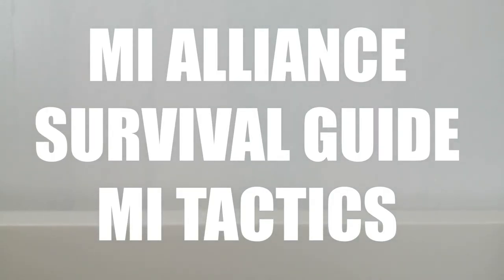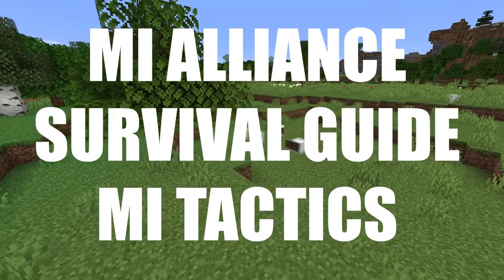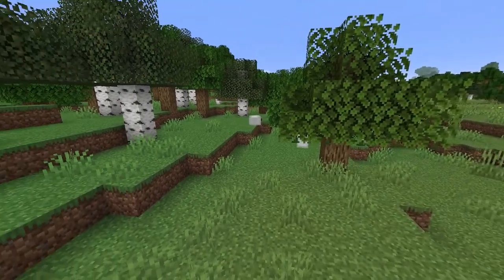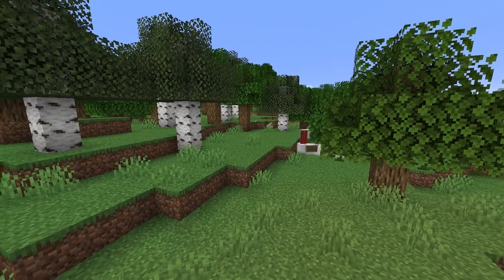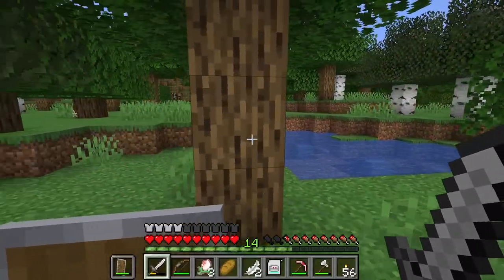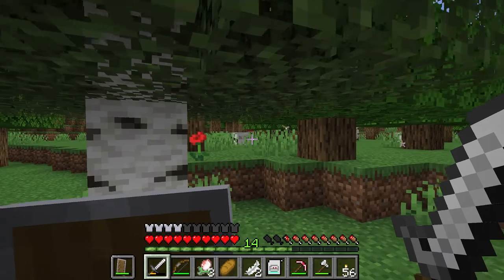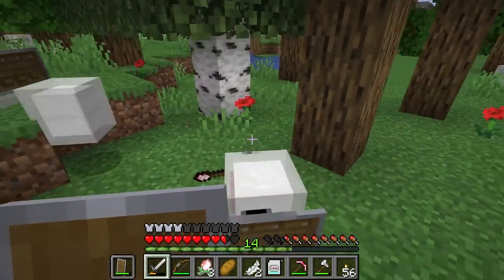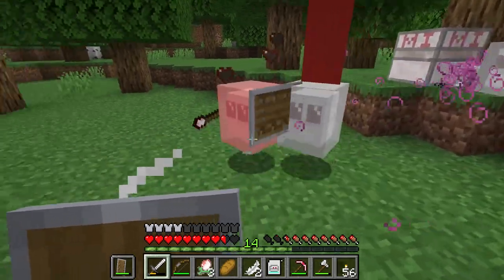Minecraft MI ALLIANCE SURVIVAL GUIDE - TACTICS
The Alliance now uses special tactics to defeat you. To defeat these smart enemies, you must counter their dynamic moves with your own!